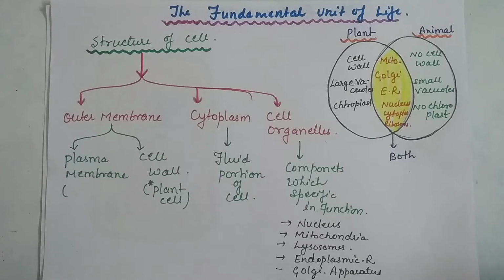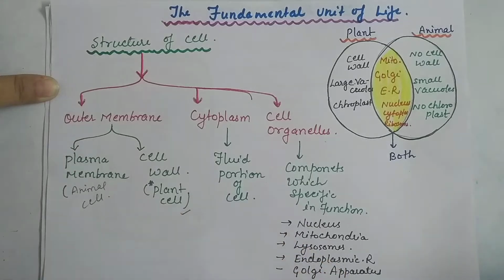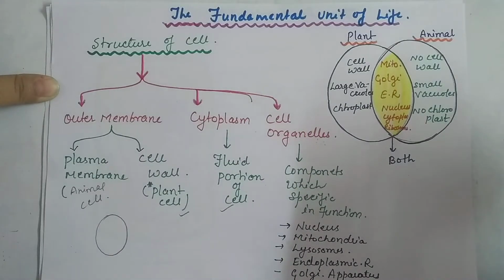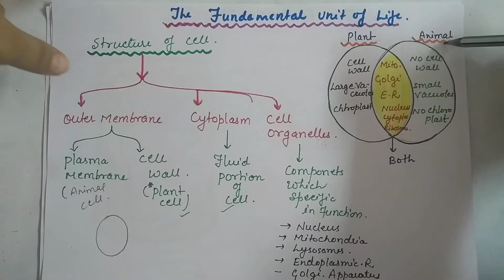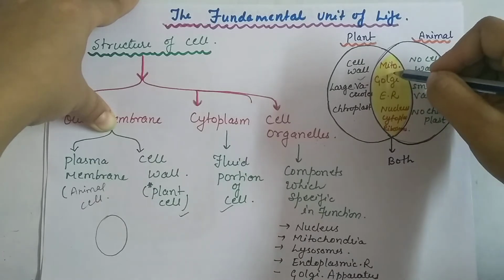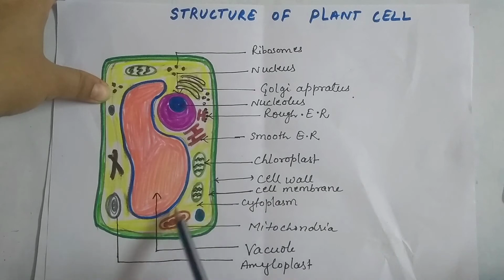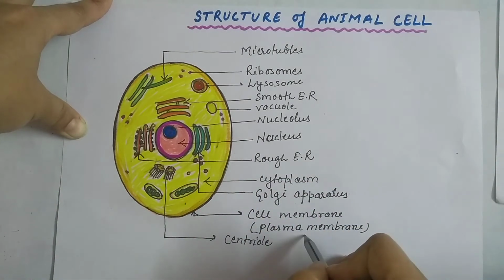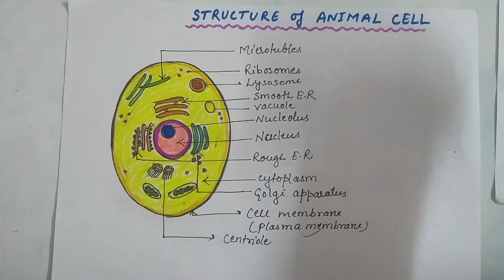Biology class 9 The Fundamental unit of life (structure of cell)